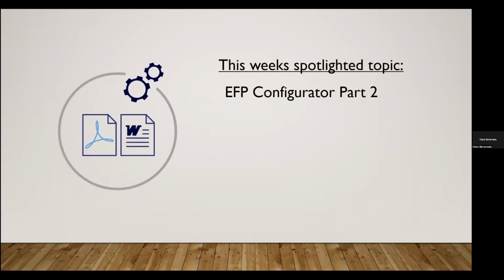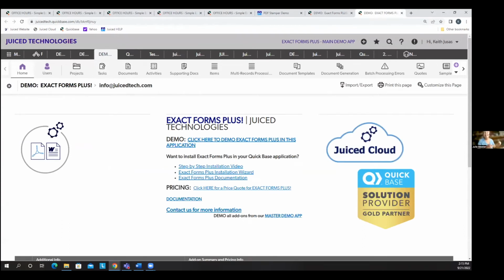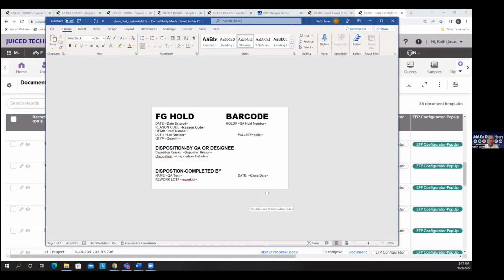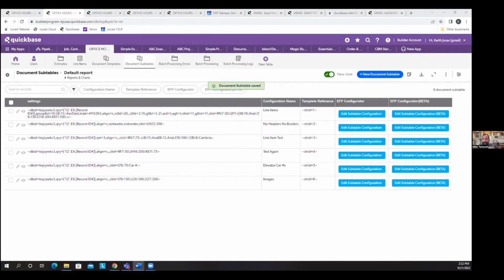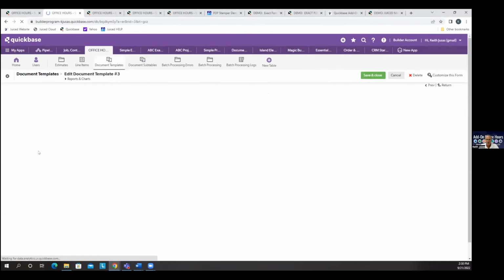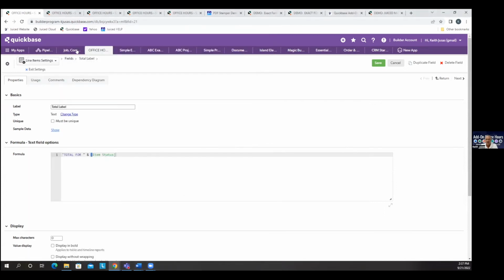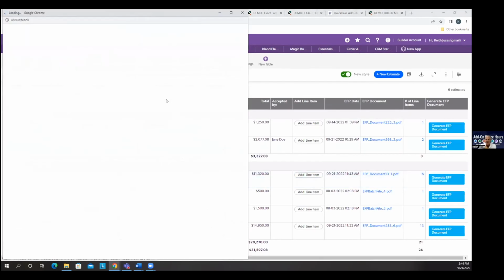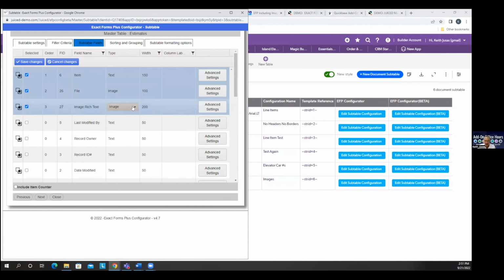Office Hours (9/21): Advanced Exact Forms Plus Configurator Breakdown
During this week's Office Hours, we went over an important piece of our most popular Quickbase Add-On: Exact Forms Plus. More specifically, the Exact Forms Plus Configurator, which allows you to customize your Exact Forms Plus document templates without the need for an extensive amount of code. We also took our clients questions, as we do every week.

Timestamps:
0:00 Intro
7:47 "Copying and Pasting" Records in Quickbase
17:01 Master Demo Application
17:50 Document Template Fonts/Formatting - Exact Forms Plus
24:19 Repeating Columns
27:32 Varying Subtables in a Single Document Template
32:00 Combining Columns
35:05 Variable Subtotal Labels
37:36 Field Types in Subtables
39:57 Multi-Select Text
44:27 Including Images